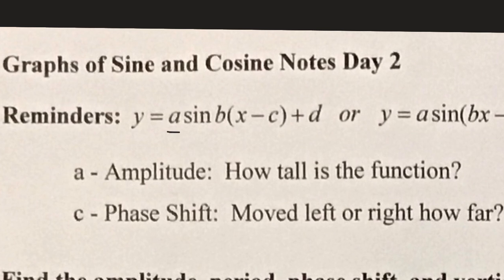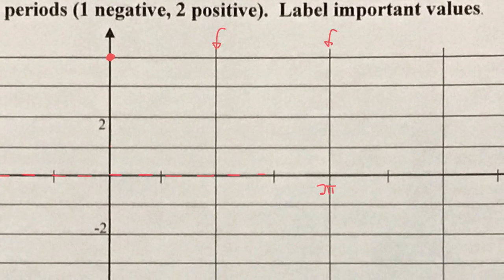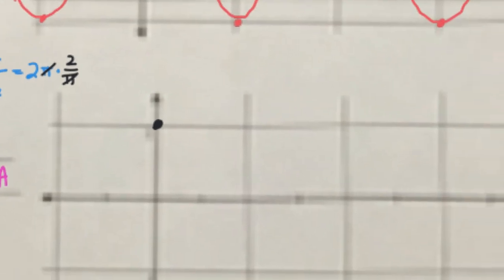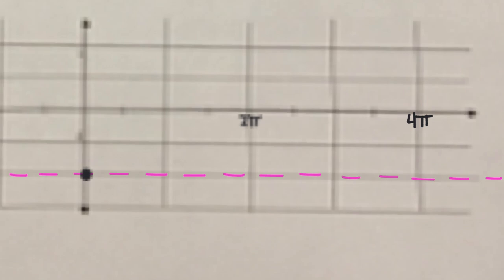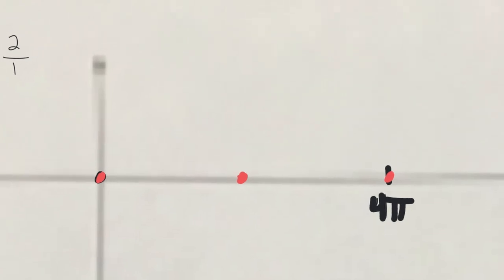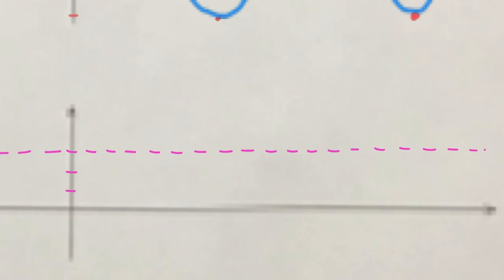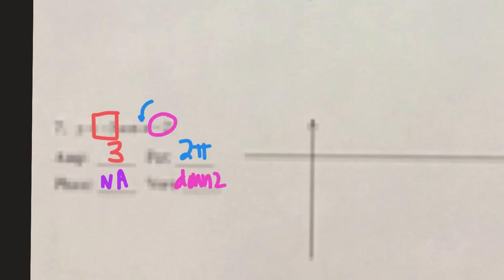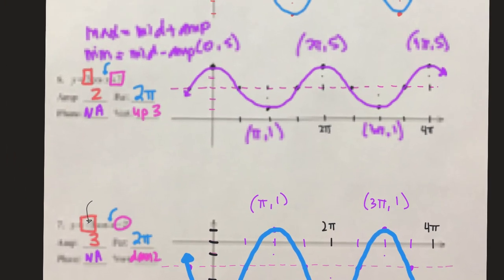Sketch Sine & Cosine graphs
We identify amplitude, calculate the period, and look at midline (vertical) shifts. We sketch sine and social using the patterns for each based upon zeros and max/mins.